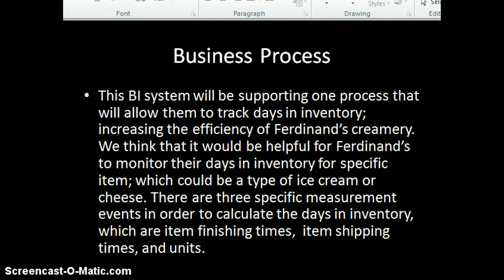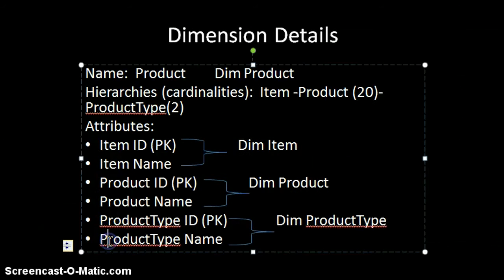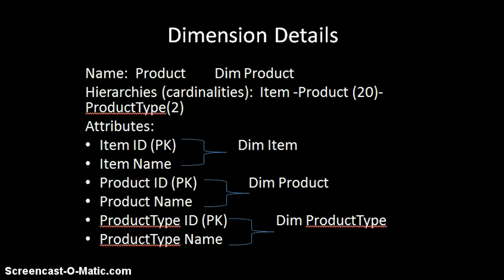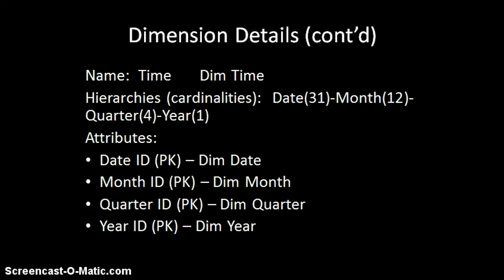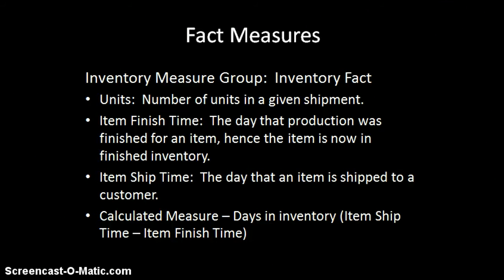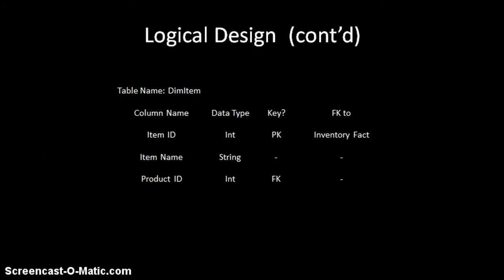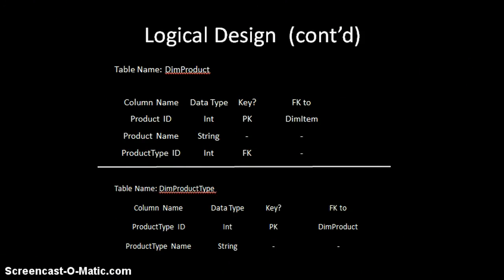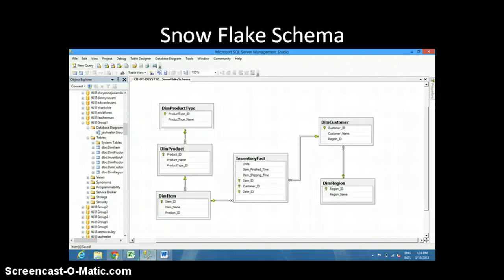Group One Deliverable 2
Here is the video for the MIS 420 deliverable 2. Side Note to Joshi we tried to change the group account name to something like group 1 but it would not allow us. Sorry.